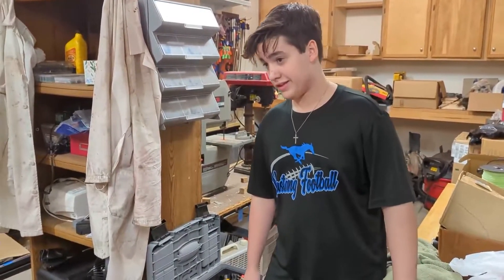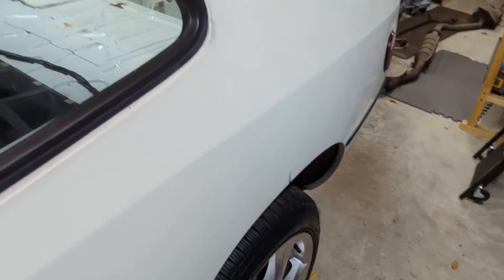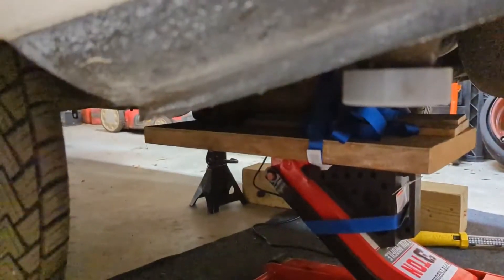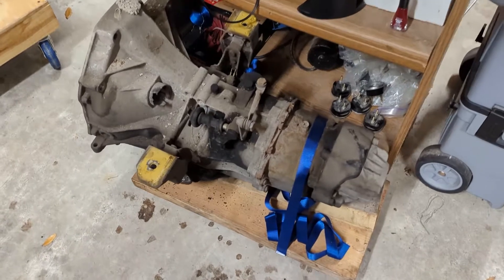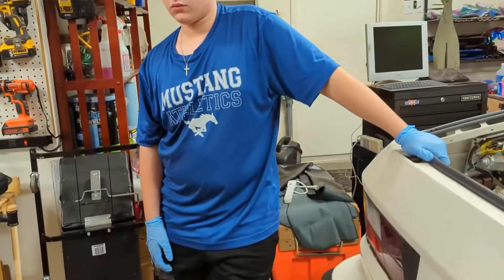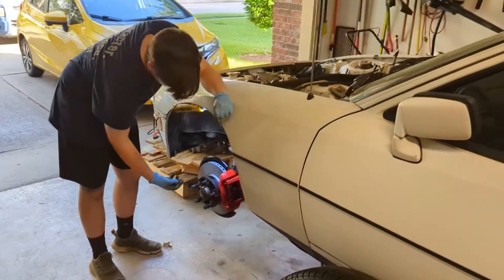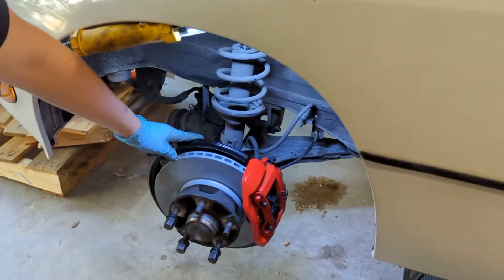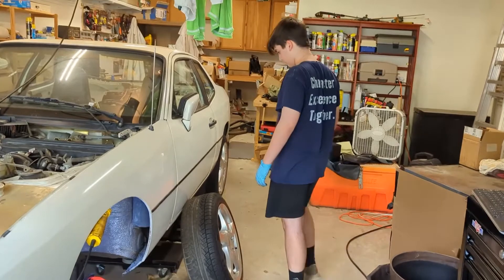Porsche 924S EV Conversion - Part 6 - Transaxle Out, Front Brakes Done, and New Parts Arrive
In part 6 we eventually figure out a method to remove the transaxle from the Porsche. We eventually realized we needed a special "triple-square" bit to separate the axles and were able to get through that challenge. After the transaxle was removed, we completed the front brake rebuild including new rotors and Charlie's pretty red painted calipers. Lastly we showed off some new Nissan Leaf parts that arrived. (Oh and check out Charlie's new video intro and outro!!!)